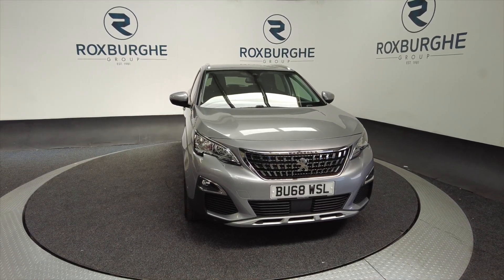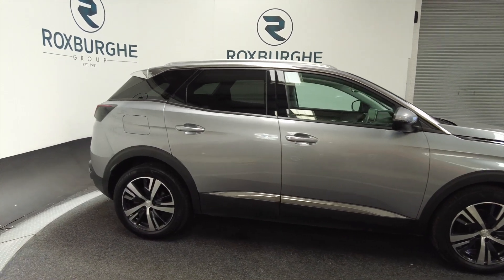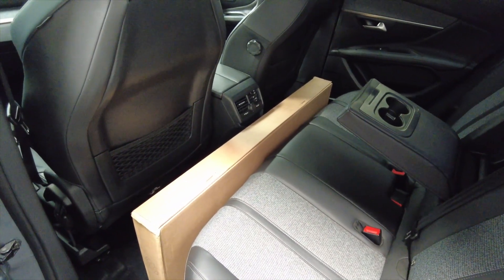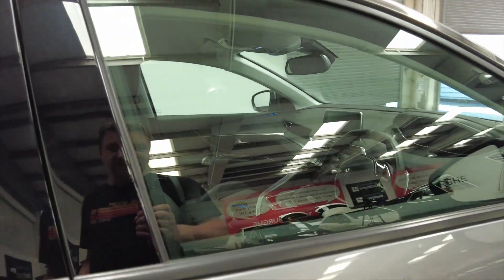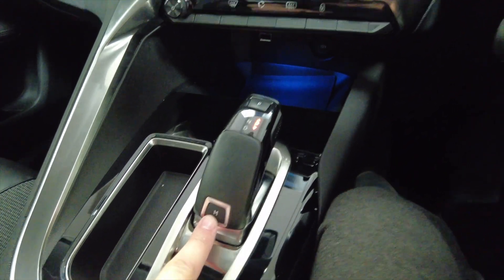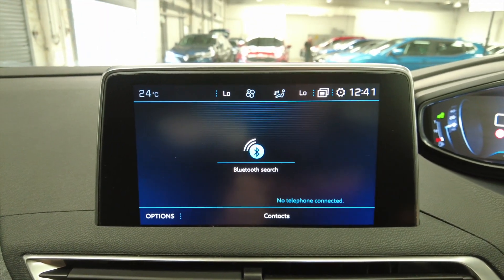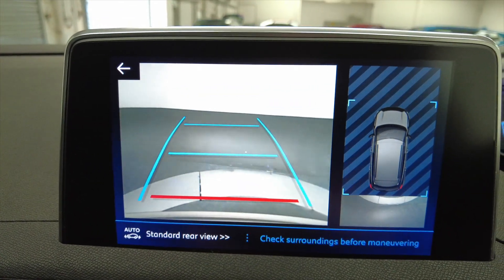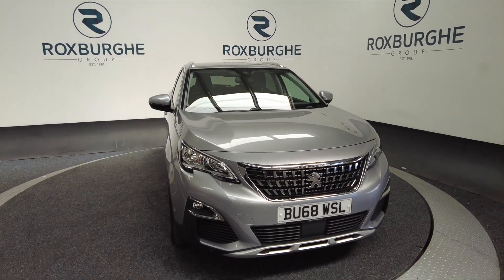PEUGEOT 3008 1.5 BLUEHDI S/S ALLURE 5d 129 BHP - SILVER - THE ROXBURGHE GROUP - USED CARS UK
PEUGEOT 3008 1.5 BLUEHDI S/S ALLURE 5d 129 BHP - SILVER

Birmingham
West Midlands
B76 1AL